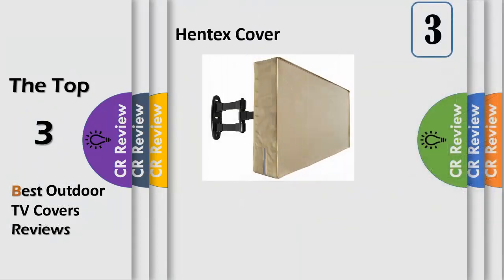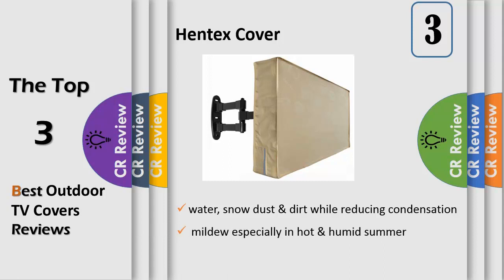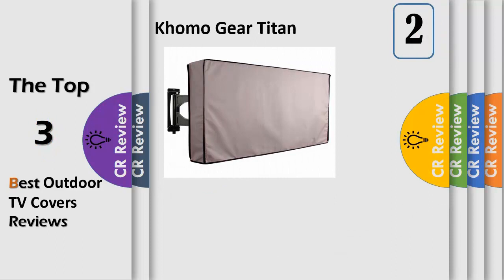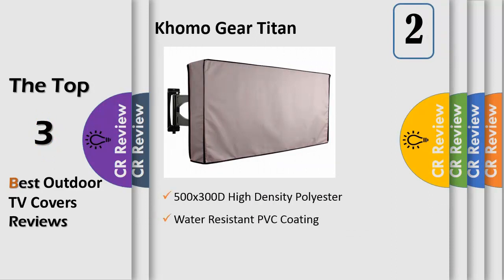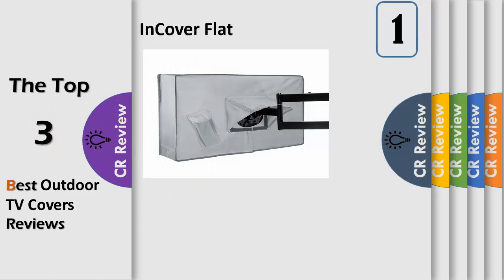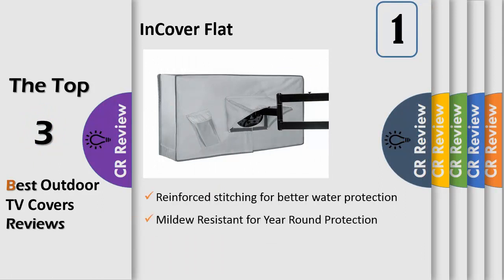Top 3 Best Outdoor TV Covers Reviews in 2019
Get Discount from Here:
3.Hentex Cover
2.Khomo Gear Titan
1.InCover Flat

If you’re lucky enough to live in a climate that allows you to spend most of the year outdoors, why not install a television on your deck or patio to watch your favorite sports, shows or movies? If you decide to do so, make sure you protect your flat screen from the elements with one of these TV covers. That goes for all you sports bars with decks, patios and rooftops as well.